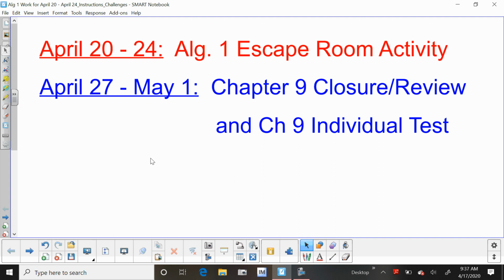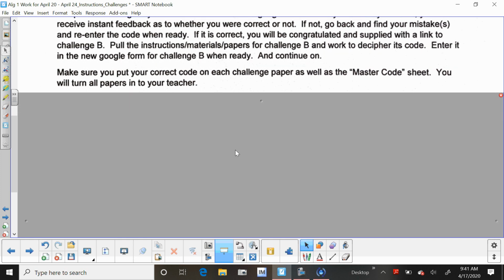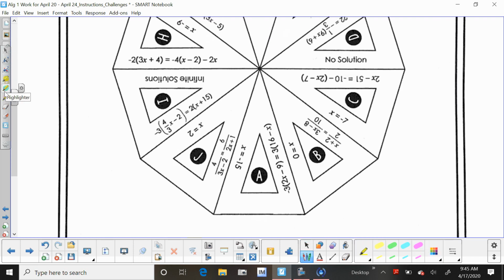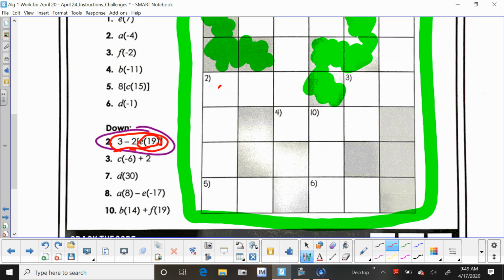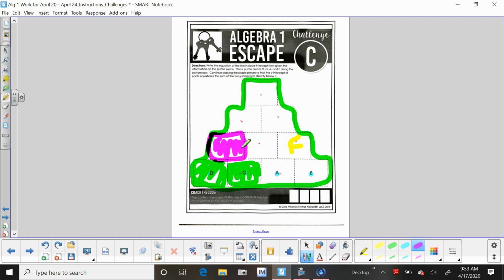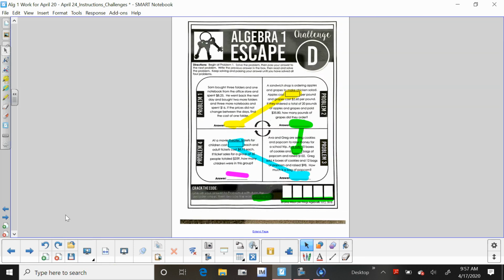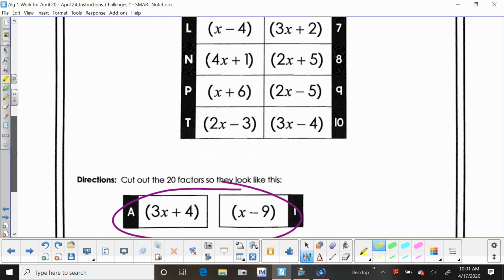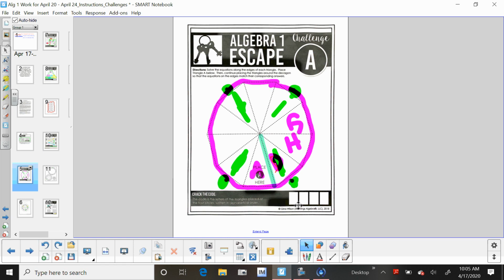Algebra_1_Week5_DistanceLearning_April20-24_Alg1EscapeRoom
This video is for the 8th grade Algebra 1 students at Austintown Middle School.  The video explains the assignment for week 5 of Distance Learning due to the Coronavirus pandemic.